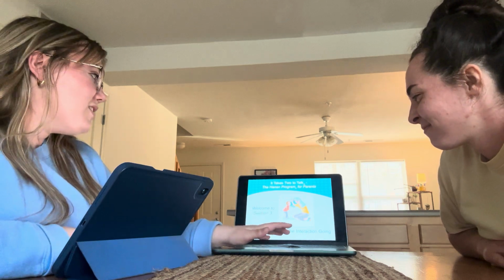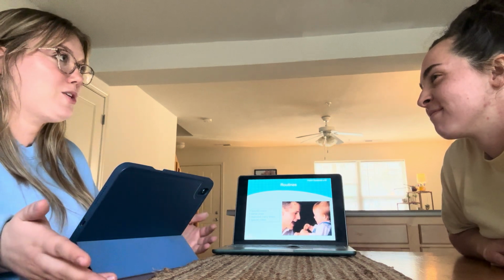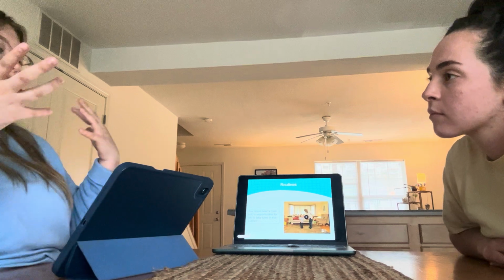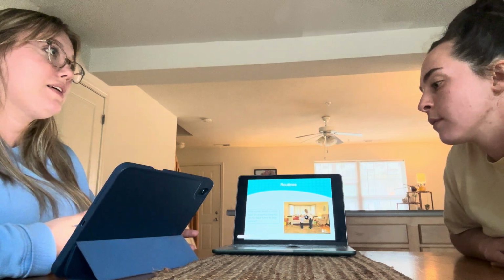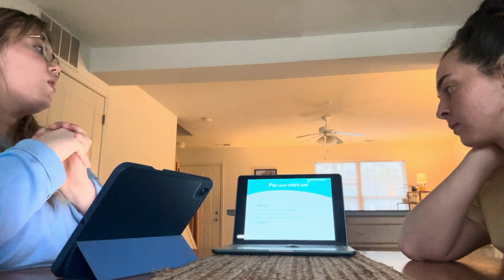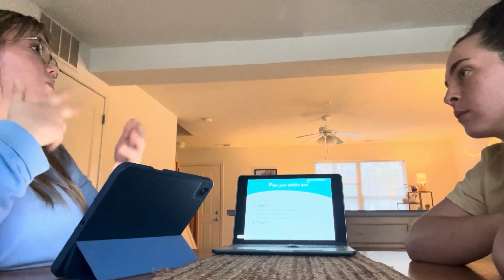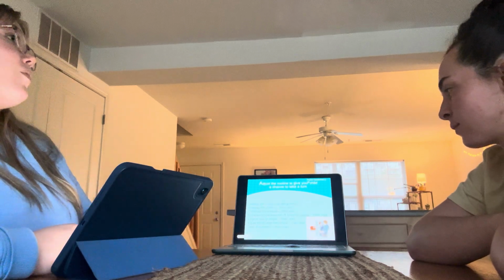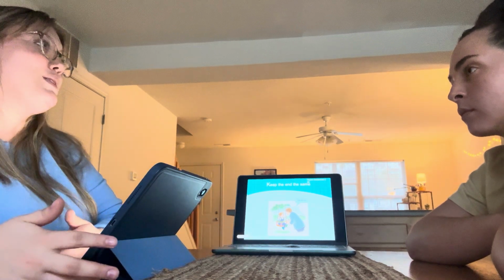CSAD 625 Hanen Model